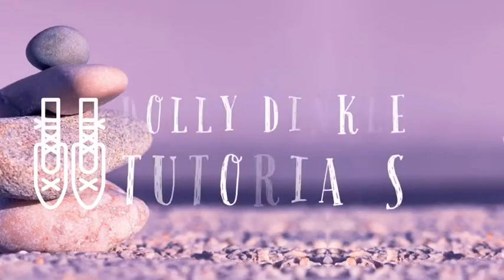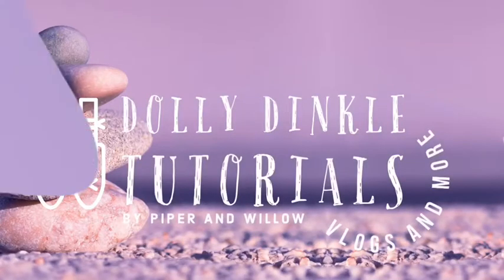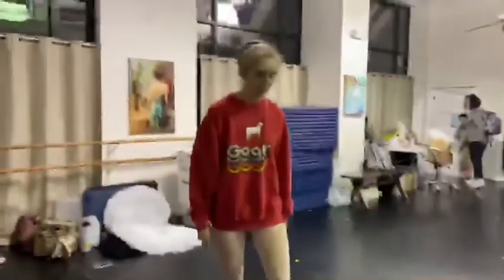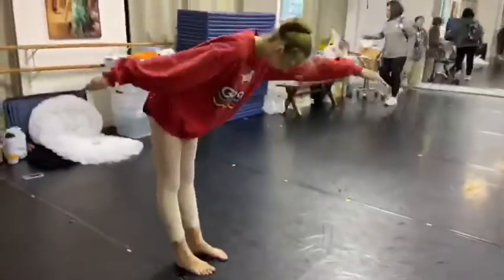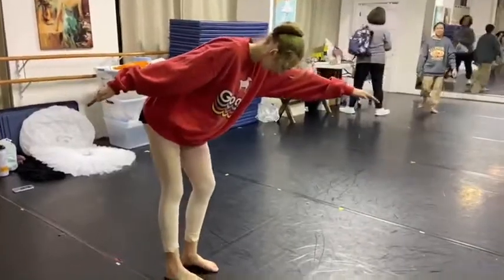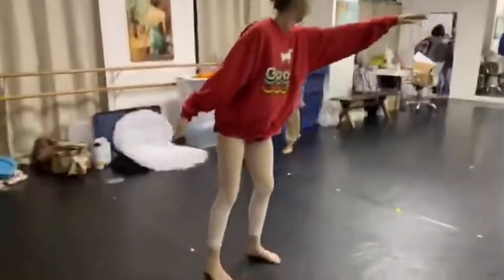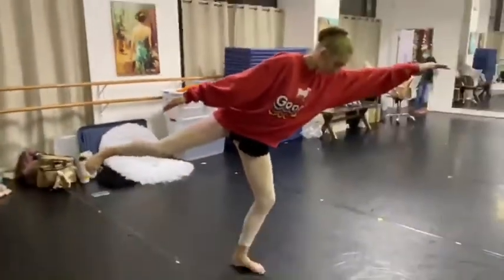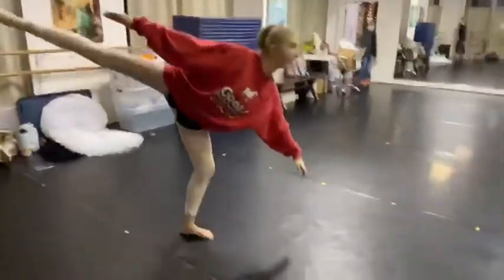How To Do an Arabesque | Dolly Dinkle Tutorials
this tutorial demonstrates a crucial aspect in ballet, the arabesque. if you watch, you can become a pro ballerina